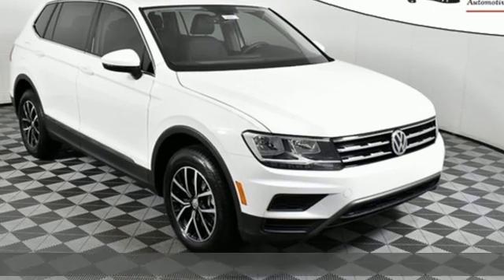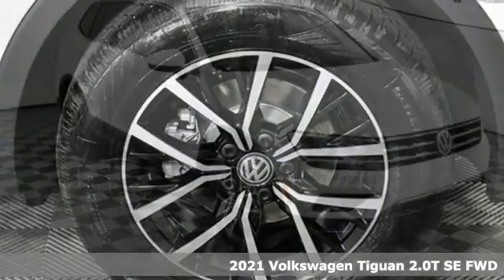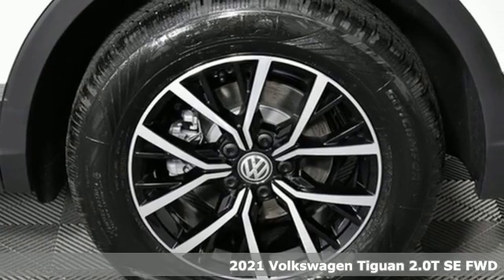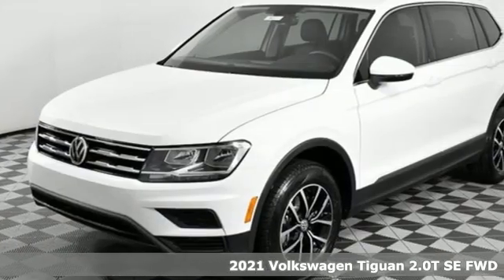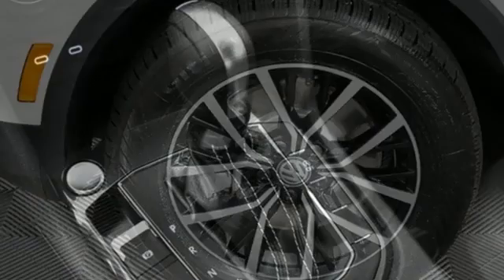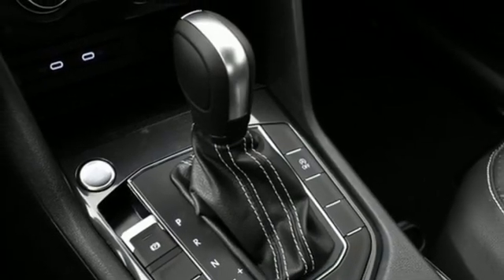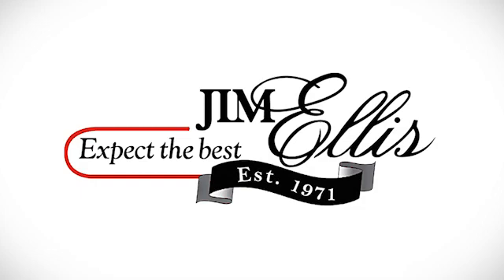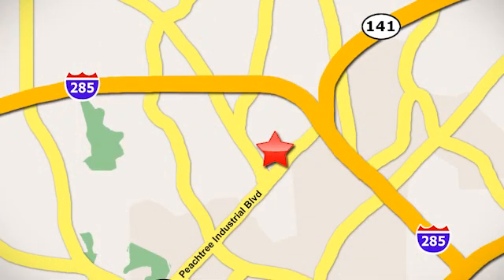New 2021 Volkswagen Tiguan Atlanta, GA VN21257 - SOLD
Year: 2021
Make: Volkswagen
Model: Tiguan
Trim: 2.0T SE
Engine: 2.0L TSI DOHC
Transmission: 8-Speed Automatic with Tiptronic
Color: White
Interior: Titan Black
Stock #: VN21257
VIN: 3VV3B7AX0MM122888
2021 Tiguan SEbrbr* Dealer Installed Equipment: brWindow Tint - $195brAllstate Paint & Fabric Protection - $249br br* 4-year/50,000-mile Limited Warrantybr* 2-year/20,000-mile Carefree Maintenance Programbr* Next Generation Car-Net, including:br-VW Car-Net App-Connectbr- 5 years of complimentary Remote Access Servicesbr- Wi-Fi Hotspot service (requires subscription)br- Safe & Secure service (requires subscription)brbrAll Tiguan S standard features, plus:brbr* 17" wide multi-spoke two-tone machined and black alloy wheelsbr* V-Tex leatherette seating surfacesbr* 10-way power driver's seat w/lumbar supportbr* Heated front Comfort seatsbr* KESSYbr* Adaptive Cruise Control (ACC) Stop & Gobr* Climatronic dual-zone automatic climate control w/air vents for 2nd rowbr* Anti-Theft Alarmbr* Leather wrapping for steering wheel and shift knobbr* Heated front washer nozzlesbr* Chrome side window trimbr* Composition Media: 8" touchscreen AM/FM/HD radio w/dual USB-C inputs, voice control and wireless Volkswagen App-Connectbr* SiriusXM Satellite Radio w/360L (complimentary 3-month All-Access trial subscription)br* Dynamic guidelines for Rear View Camerabr* USB-C harging-only port facing 2nd row seatsbr* Wireless phone chargingbrbr* 30K Mile VW Care Maintenance included with every new 2021 Volkswagen from Jim Ellis Volkswagen of Chambleebr* Winner of Consumers' Choice Award for 16 consecutive yearsbr* Pricing valid towards purchasing with approved credit, cannot combine special offers, see Dealer for detailsbr* All Special Vehicle Pricing includes dealer service chargebr* Pricing excludes gov. fees of tax, tag, title and Warranty Right Act (WRA)brbrFor more information including additional discounts, special program rebates, low APR financing, leasing specials, or if you are looking for inventory that is not on our website, please contact us:br* Call: 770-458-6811br* Chat/Text: See Link buttons on the Taskbarbr* In-Person at our Chamblee location: 5901 Peachtree Blvd. Atlanta, GA 30341brbrThe Next Step? Give us a call to confirm availability and schedule a hassle-free test drive! We are located at 5901 Peachtree Blvd, Atlanta, GA, 30341.brbr***While every reasonable effort is made to ensure the accuracy of this information, we are not responsible for any errors or omissions contained on these pages. Please verify any information in question with Jim Ellis VW of Chamblee.***

Address:
5901 Peachtree Industry Boulevard